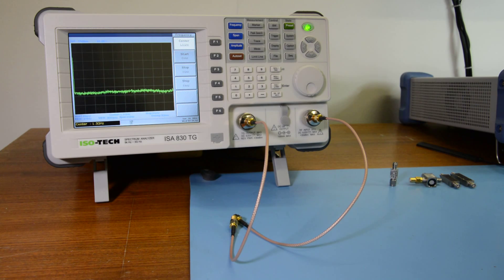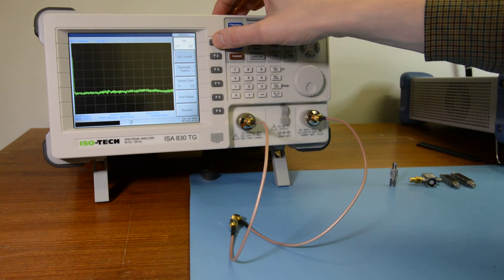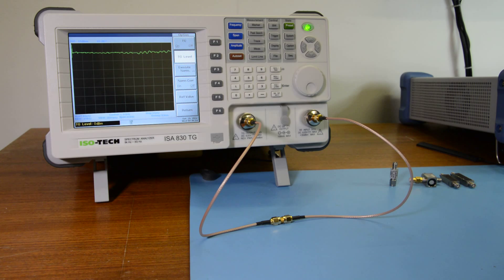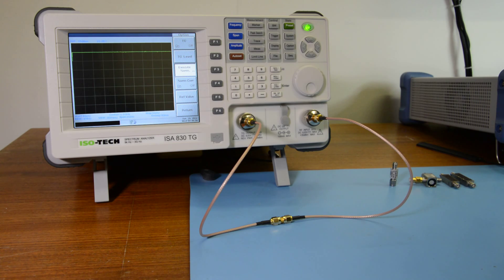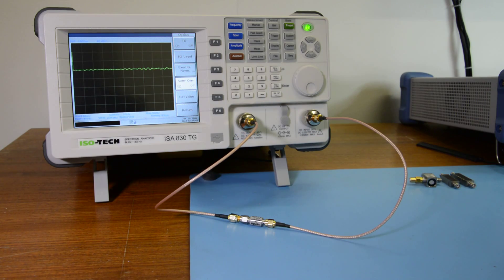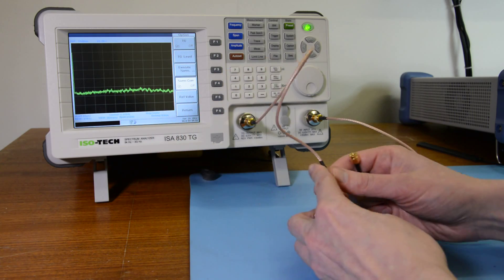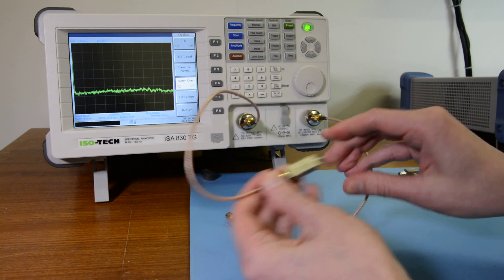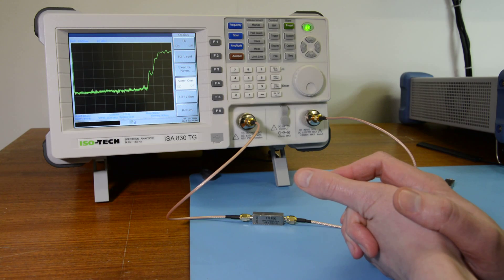ISO-TECH ISA 830 TG: using the tracking generator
An introduction to using the tracking generator feature of the ISA 830 TG.